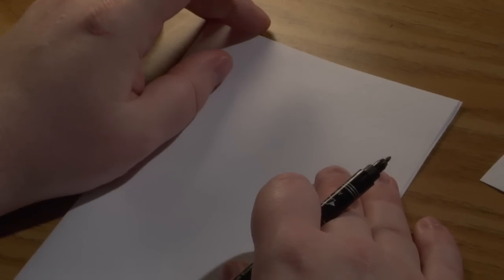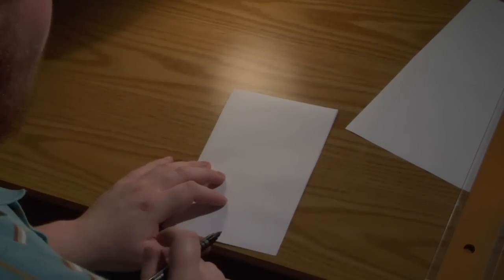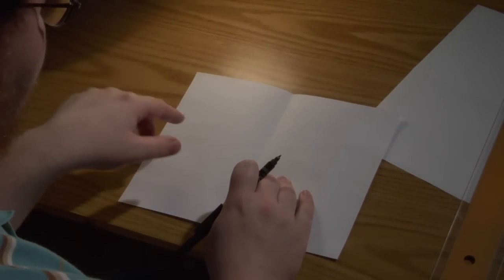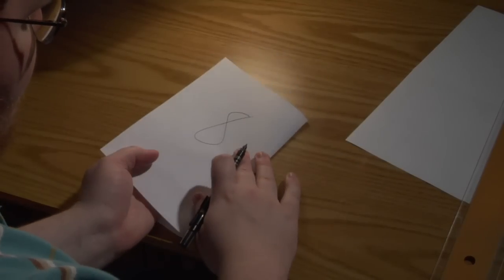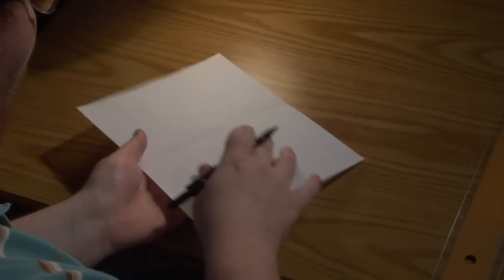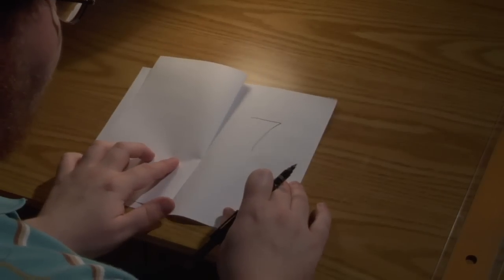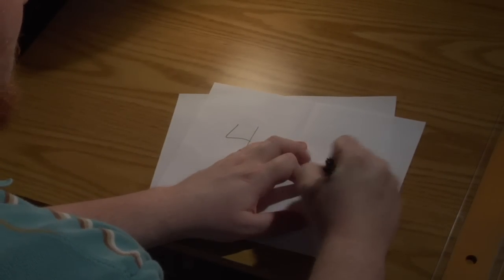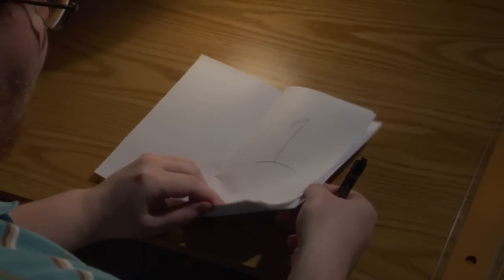How to Lay Out Comic Book Pages for Reproduction : Art Techniques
Comic book pages need to be laid out in a very specific way in order to be reproduced properly. Lay out comic book pages for reproduction with help from a writer and illustrator in this free video clip.

Series Description: A number of different things affect the outcome of a finished art project, from the way you draw a line to the type of pencil or pen that you use to even the paper you're drawing on. Learn about various art techniques and find out a few tricks that the professionals use with help from a writer and illustrator in this free video series.